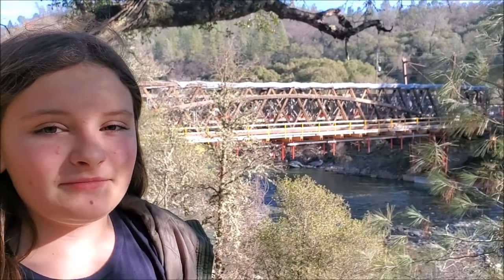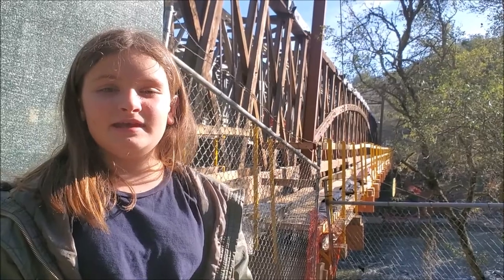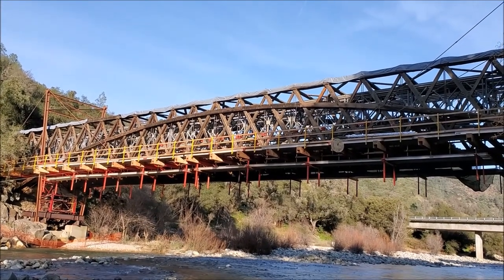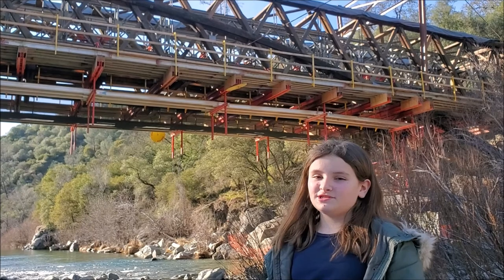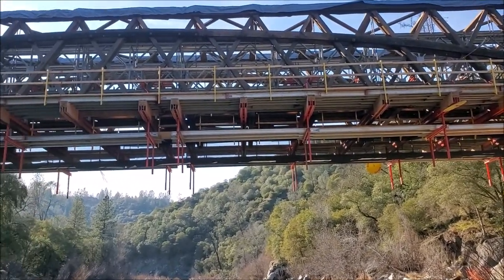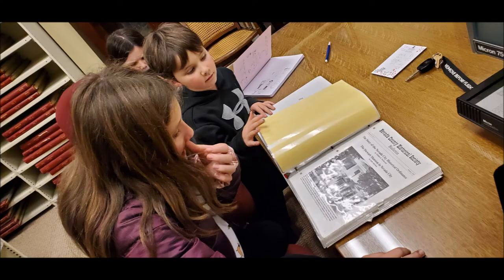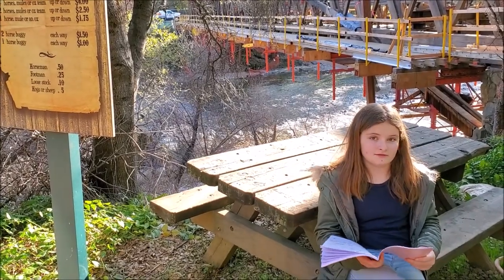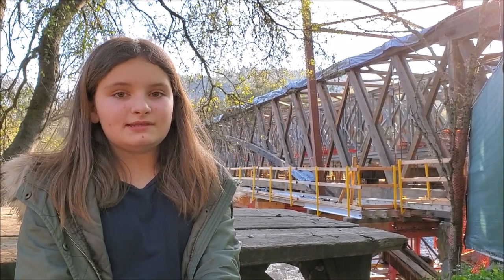Bridgeport Covered Bridge, Nevada County, Ca.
NCSOS Student Multimedia Competition February 27, 2020.
A brief history on the Bridgeport Covered Bridge and its restoration at the South Yuba River State Park in Nevada County, Ca.